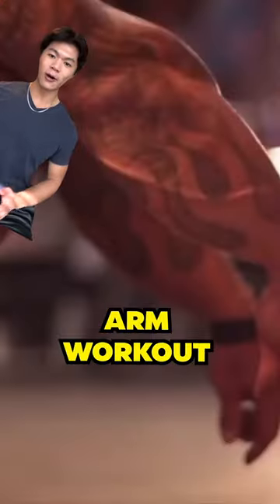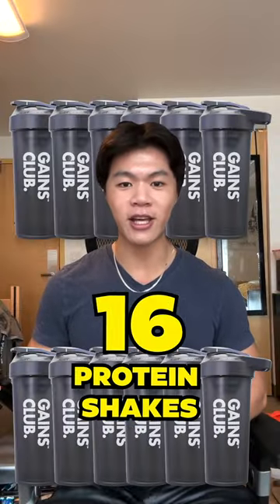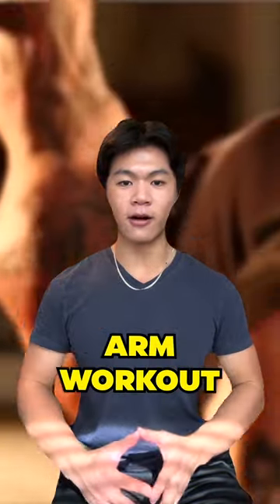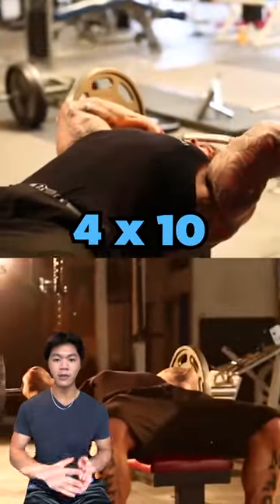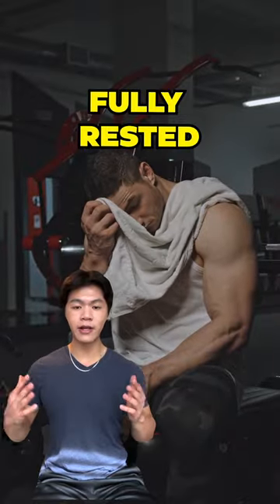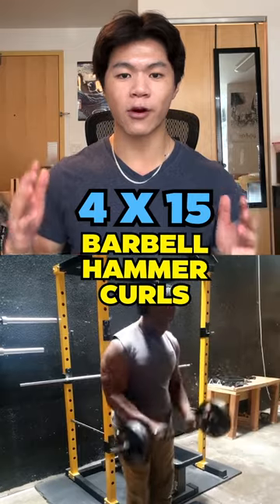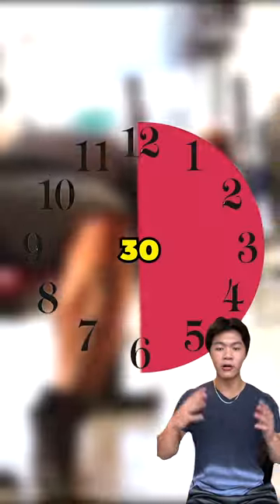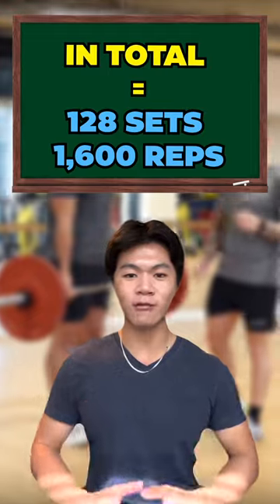Would you ever try this 8 hour arm workout?